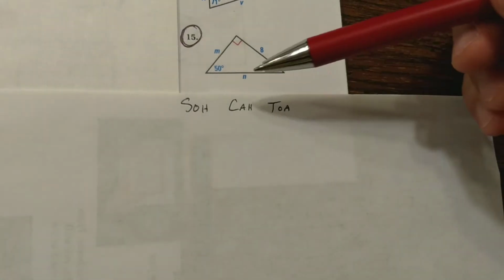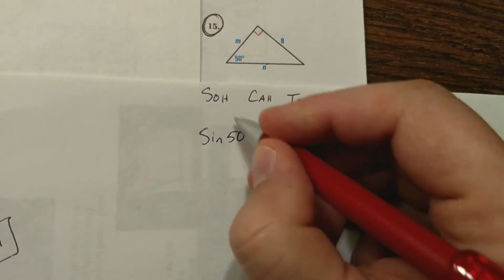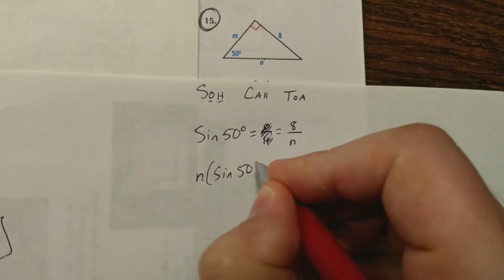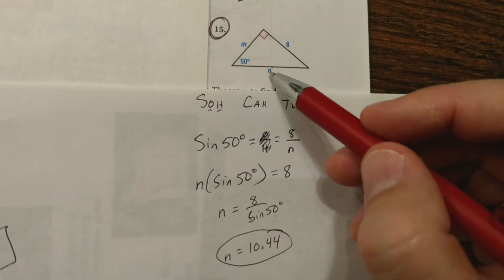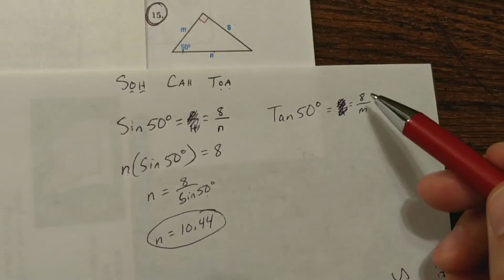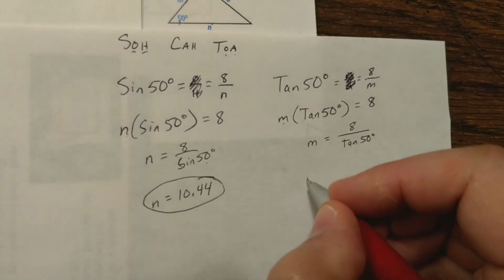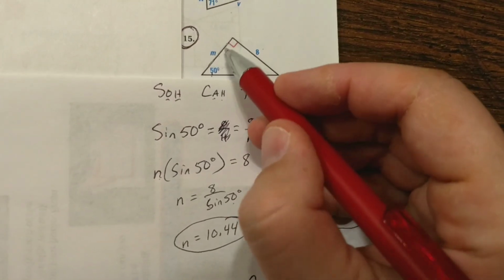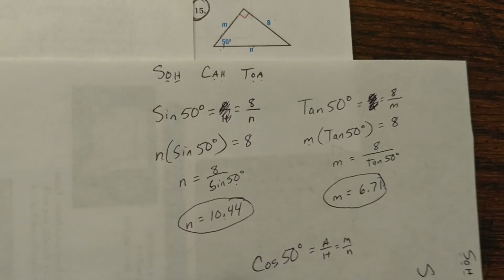8D - Using Sine and Cosine Ratios - p.477 #15